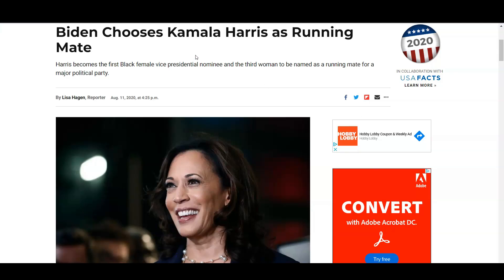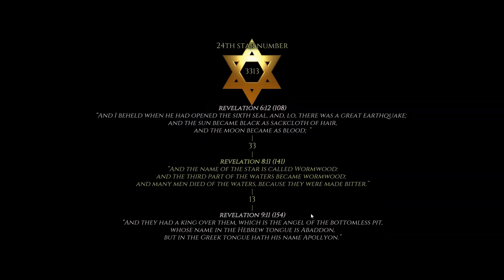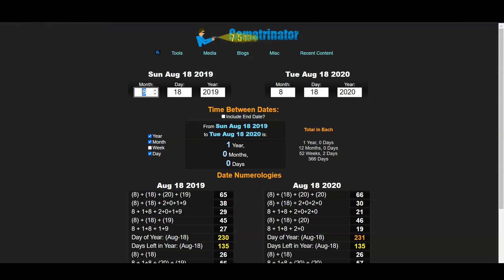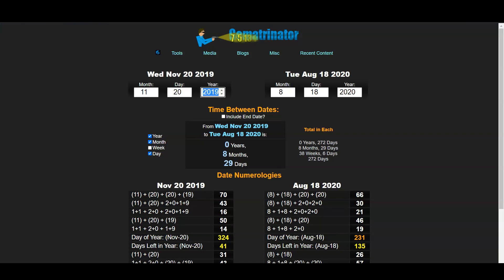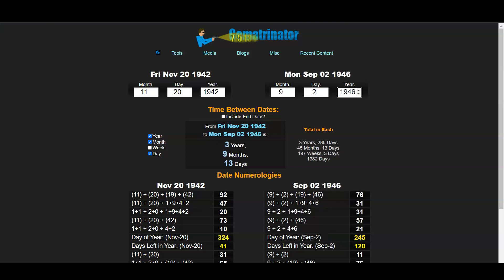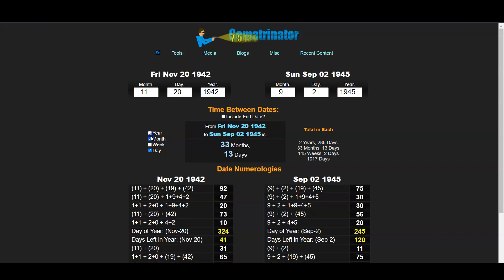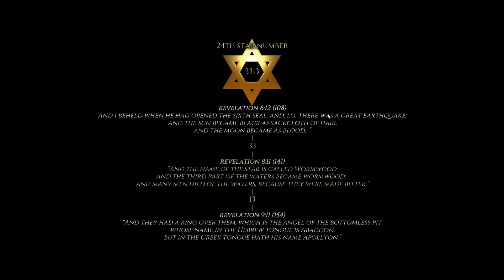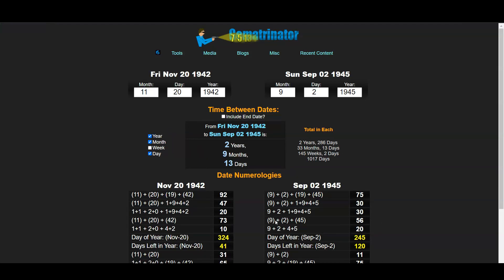Biden Harris Wormwood and World War III Ritual Foreshadow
Biden Harris Obama